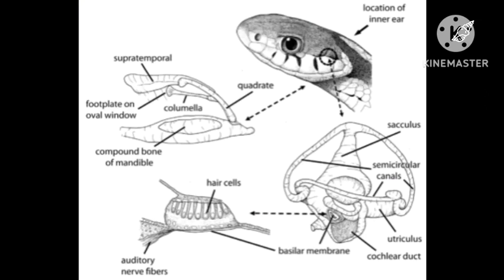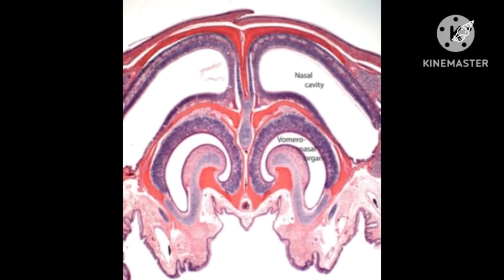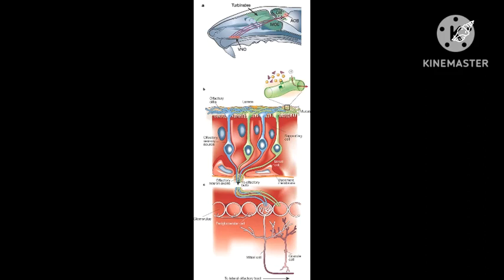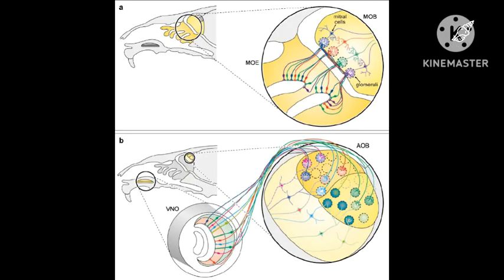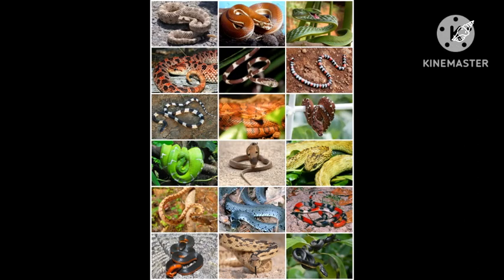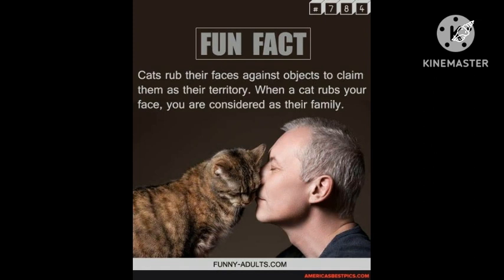How Do Snake Smells?/Jacobson's Organ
STATE/CBSE/NEET/MBBS ASPIRANTS